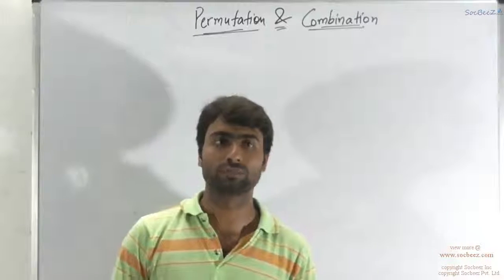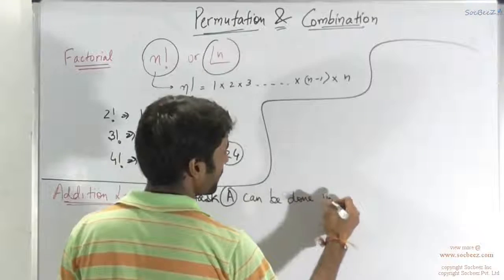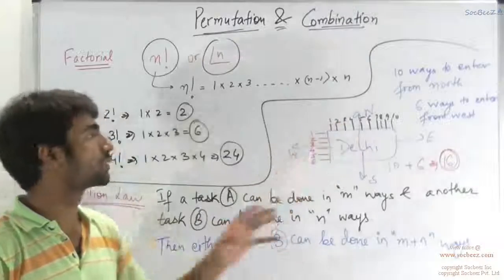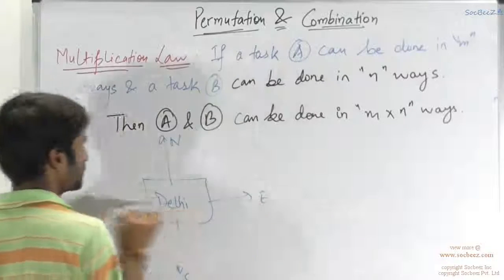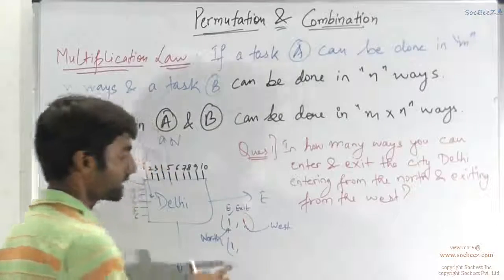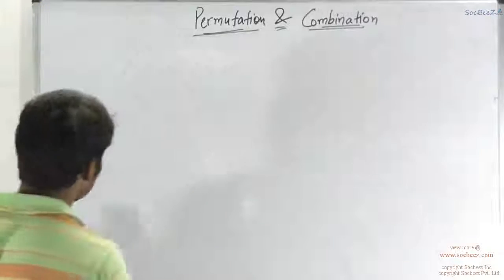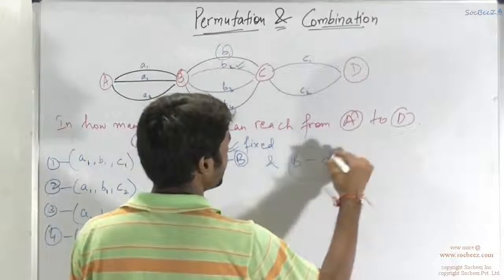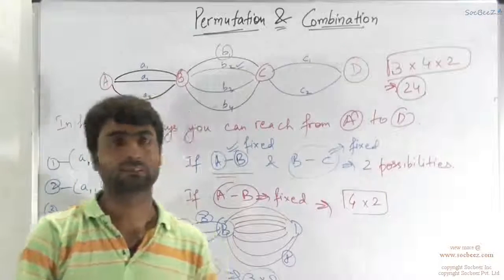P1 : Mult. and Addition Law of counting - Lokesh Yadav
This video explains what are the basic principles behind counting the total no of possibilities